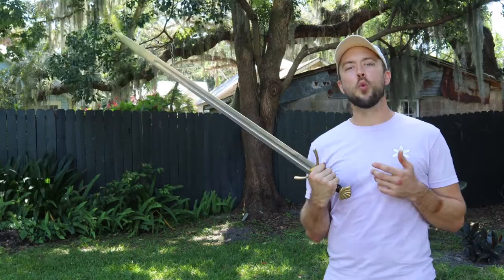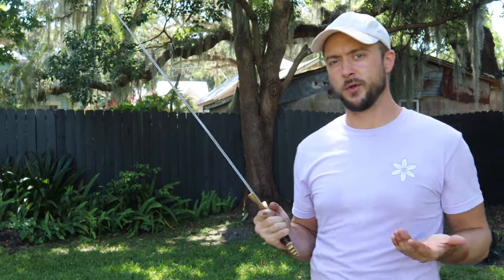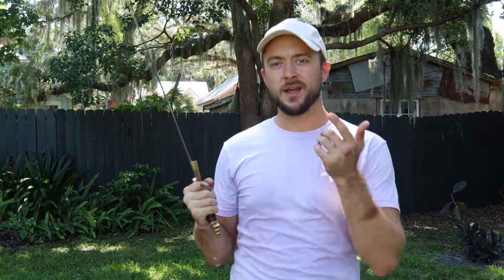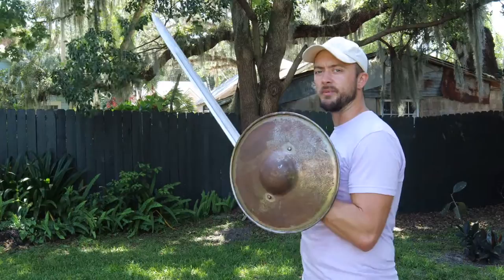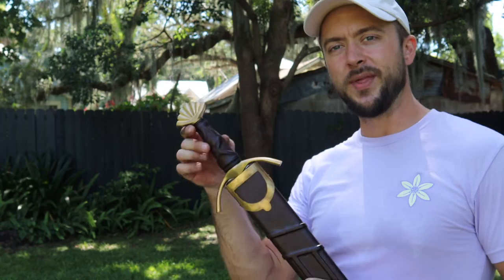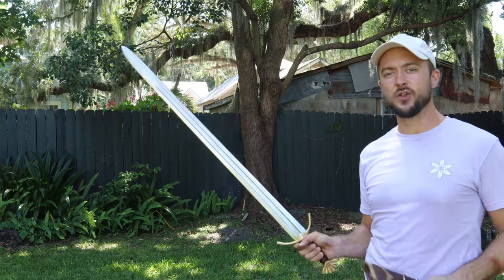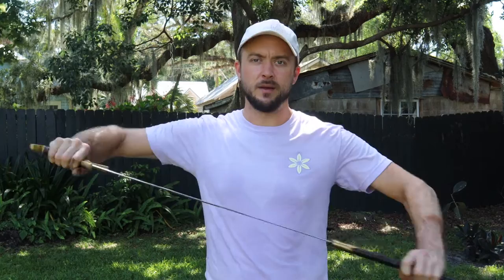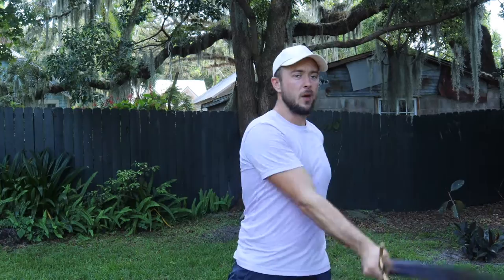Deepeeka Korsoygaden Viking Sword | Review